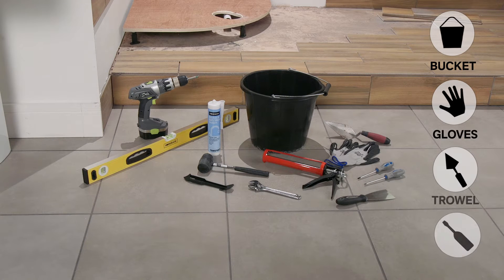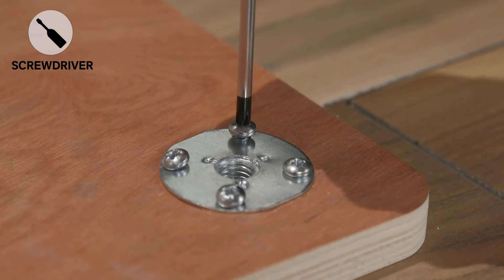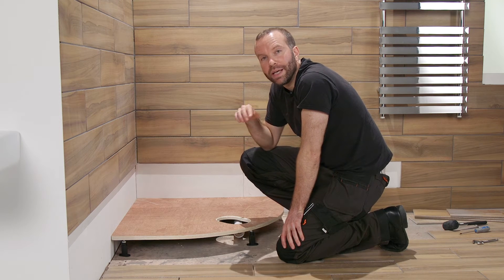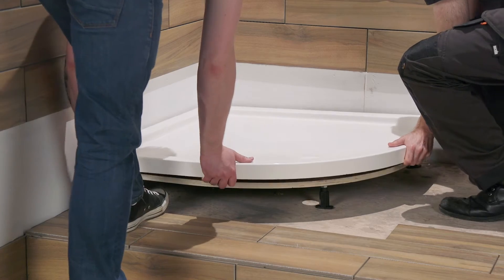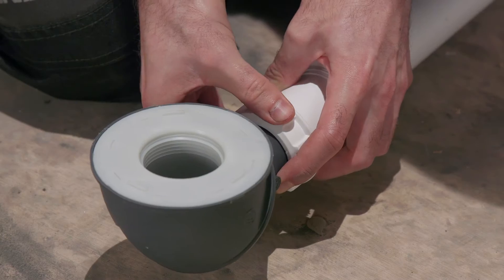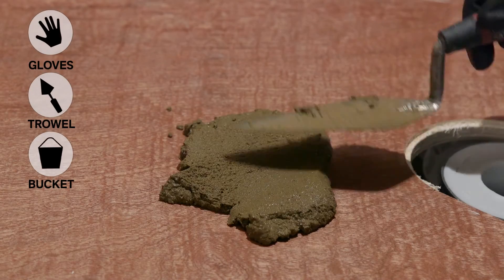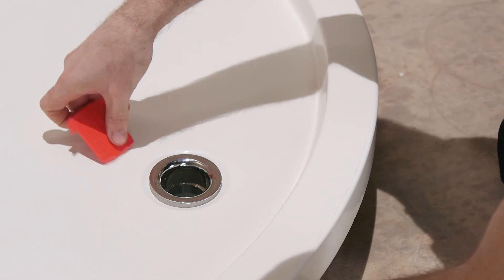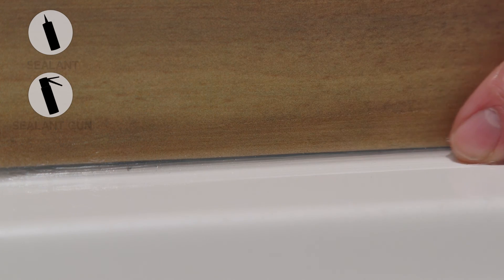Homebase Shower tray installation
We hope you find this guide useful, installing your own shower tray may seem like a daunting task. With the right tools it's not so difficult, have a watch and we hope you'll find that it's something you can tackle on your own or with a little help.